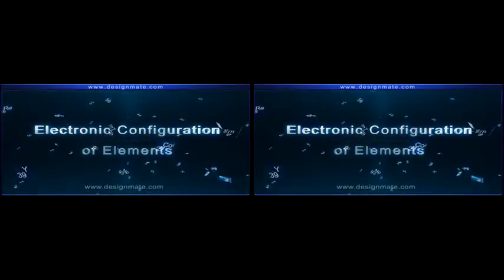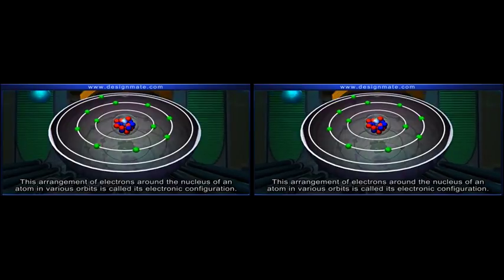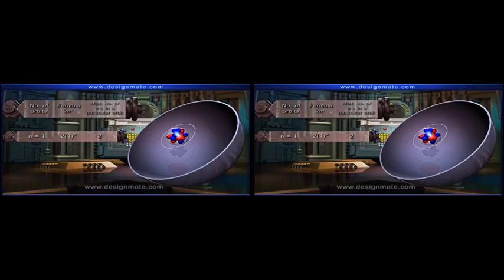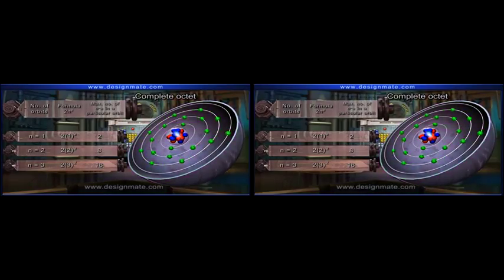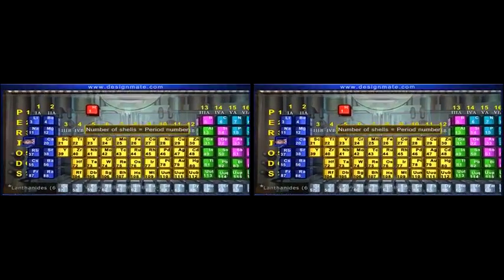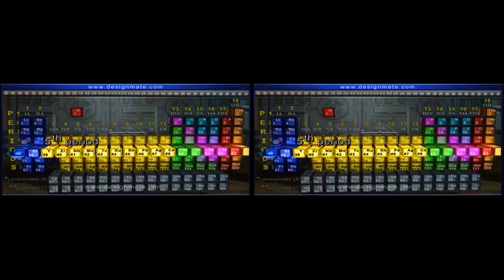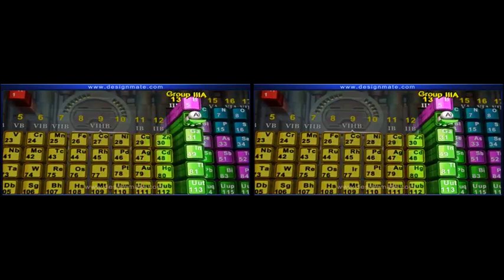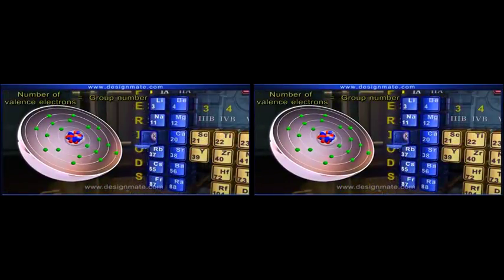c 2001507 102 011 01 00 R05 CV00 02A 410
Electron Configuration VR